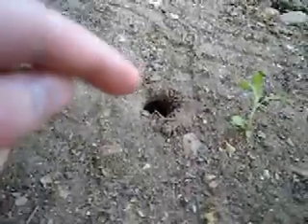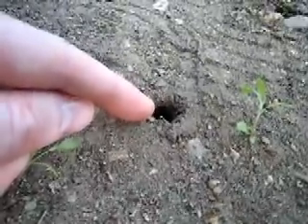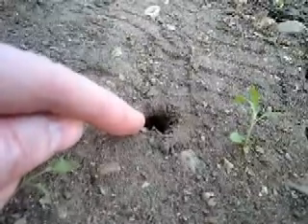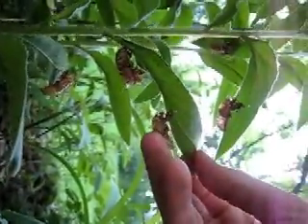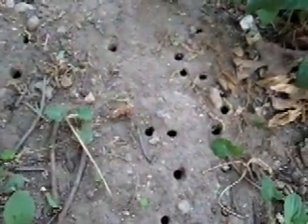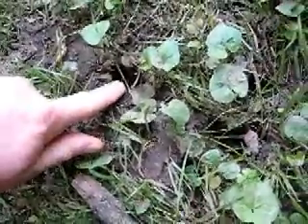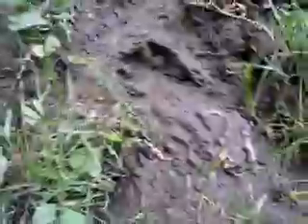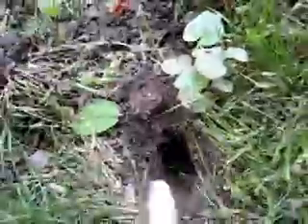17 Year Cicada May 2007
Brood XIII in Rockford Illinois.  So far they have been pretty quiet at night, but they are very loud starting at about 5 am -continuing into the afternoon. Here are some good references: